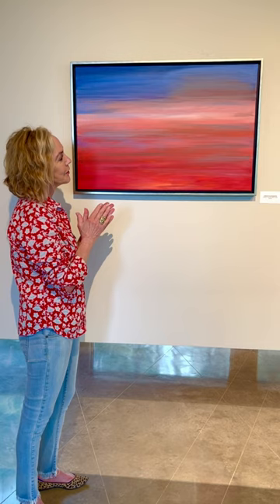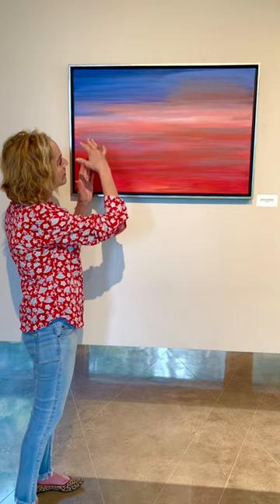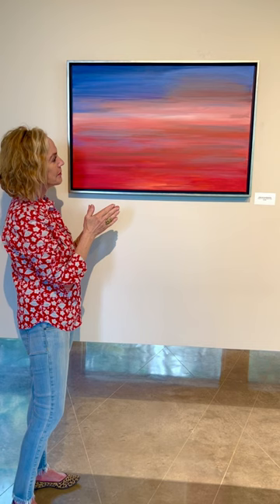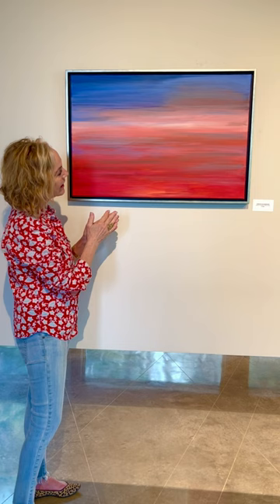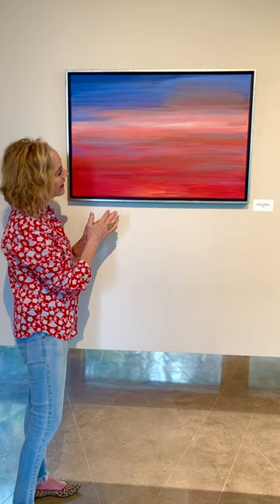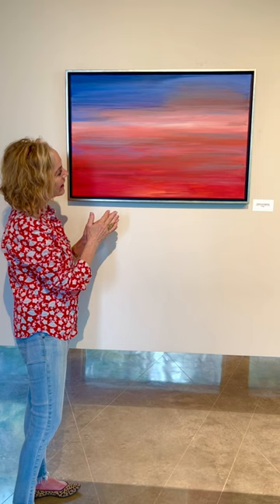Patriotic Inspiration | Gay Gaddis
Ahead of the 4th of July, Gay Gaddis chats about her unintentionally patriotic-looking painting, Jeweled Kaleidoscope, which is a view from her Texas Hill Country home.